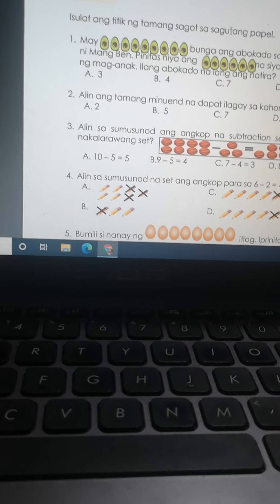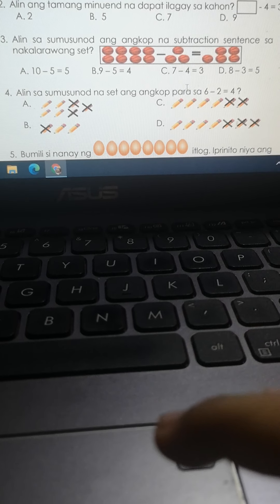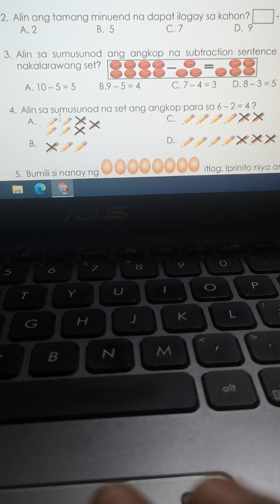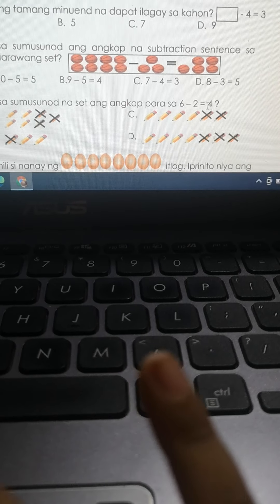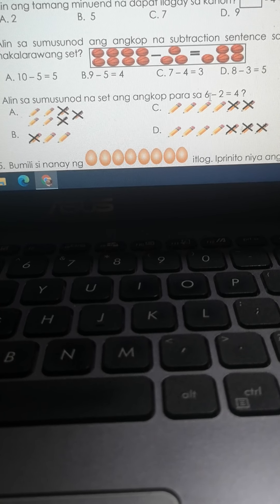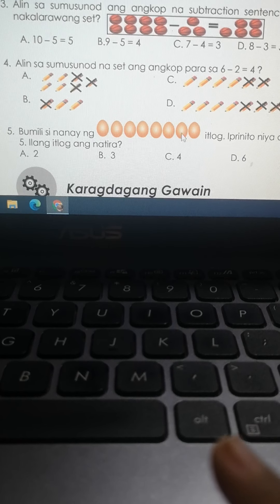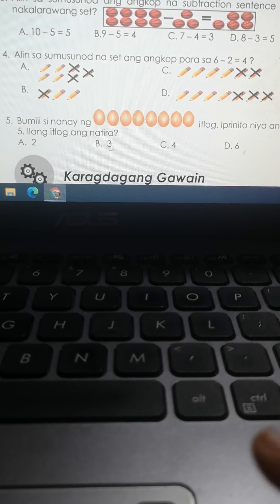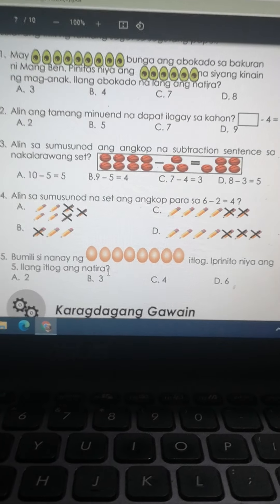30 January 2021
This is how i answer my module in mathematics 1.